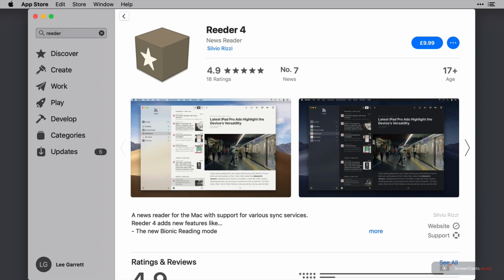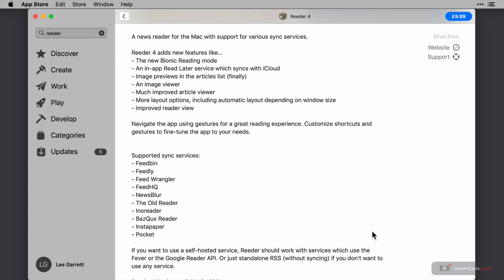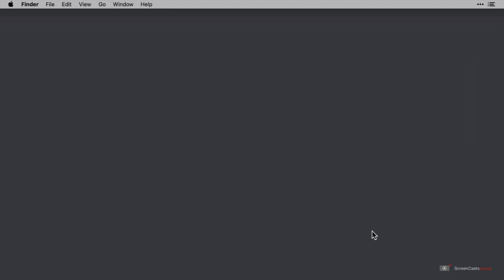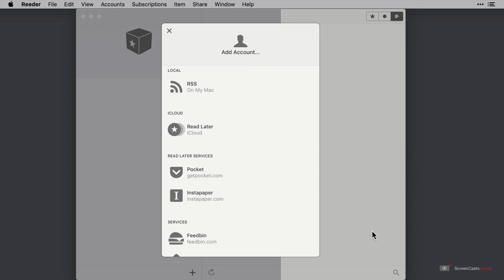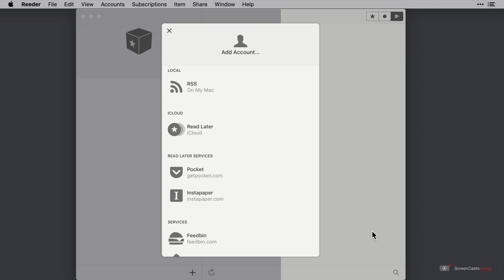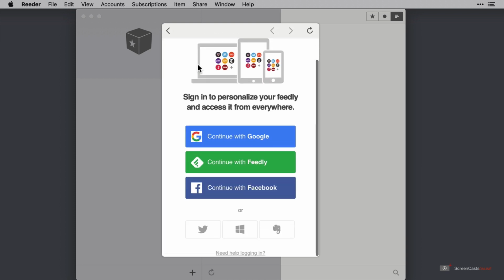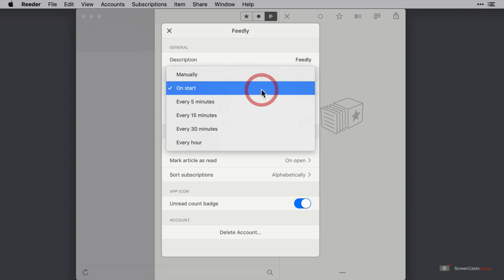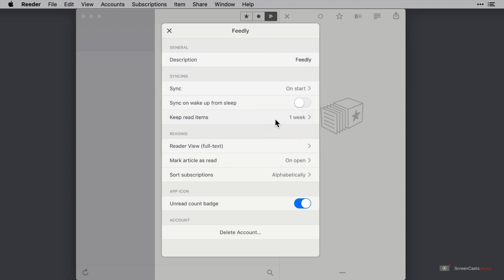SCOM0862 - Reeder 4 for macOS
This week, Lee revisits Reeder 4 for macOS — and guides you through its most important new features.

You learn how to sync your favourite RSS feeds and news sources using an aggregation service like Feedly, and take a look at the revamped user interface. Lee also goes through several of the preferences and customization options that Reeder now offers, including useful Trackpad gestures.